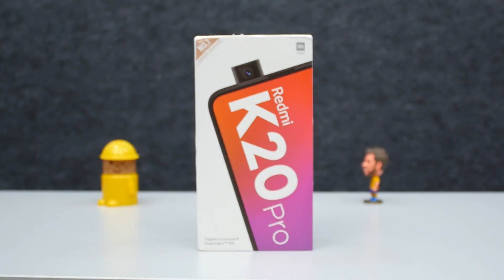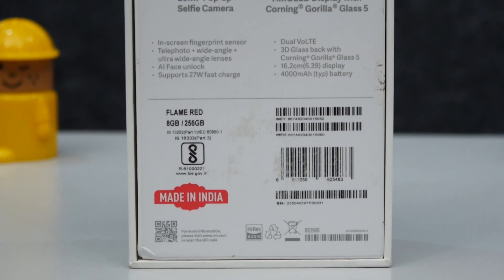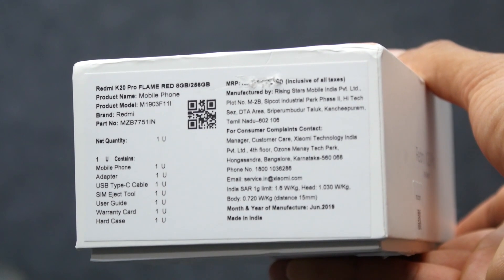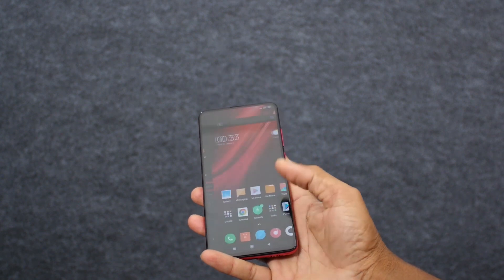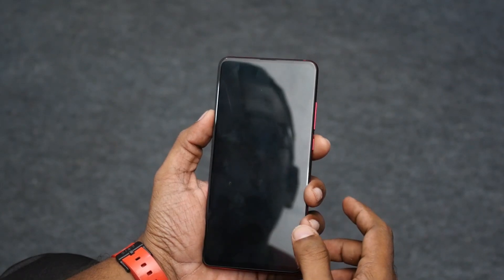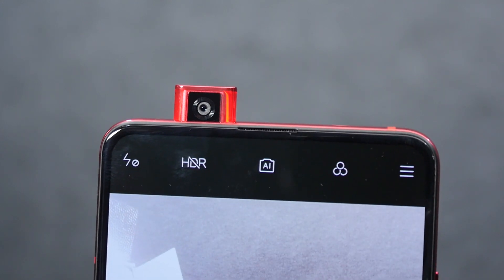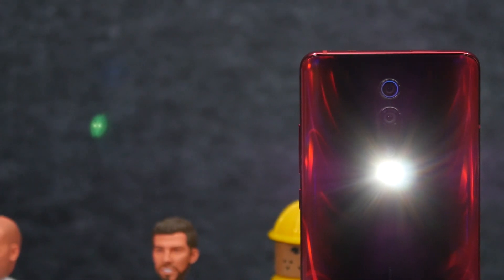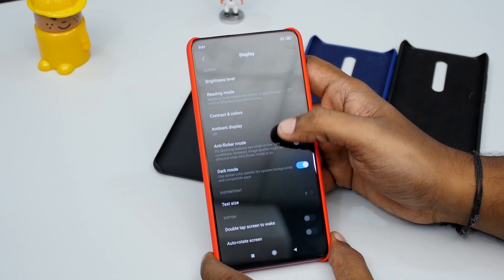Redmi K20 Pro Unboxing and First Impressions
starting at Rs. 27,999 for 6GB + 128GB and Rs. 30,999 for 8GB + 256GB from July 22nd.

The Redmi K20 Pro has a 6.39-inch Full HD+ display, Snapdragon 855 with up to 8GB LPDDR4X RAM with up to 256GB (UFS 2.1), Android 9.0 (Pie) with MIUI 10, Dual SIM (nano + nano), 48MP + 8MP telephoto + 13MP ultra-wide sensor, 20MP front-facing camera, In-display fingerprint sensor,  Dual 4G VoLTE, 4000mAh battery with fast charging.